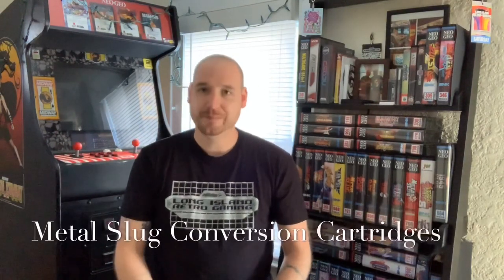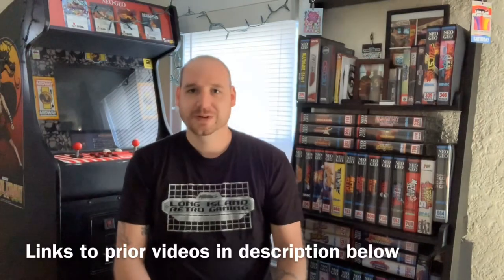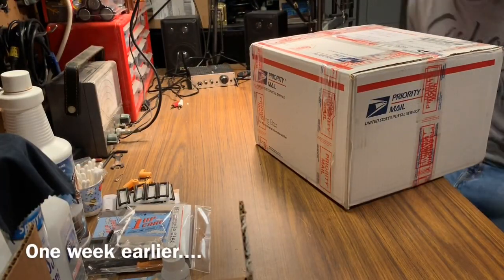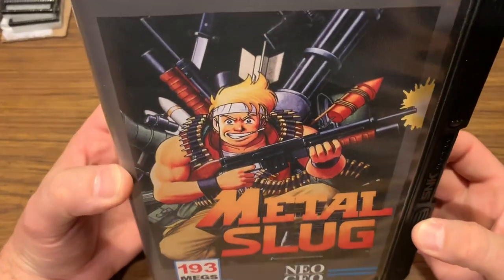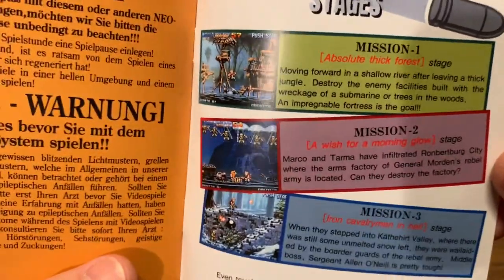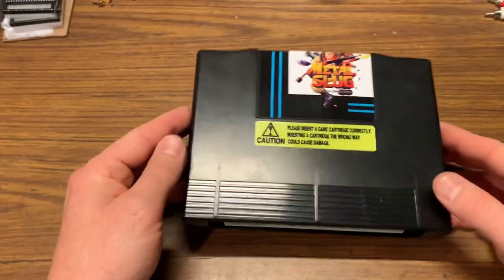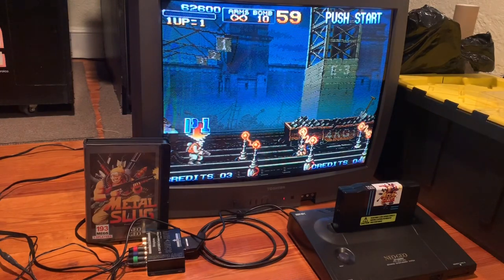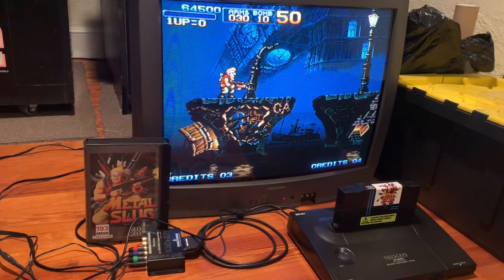Neo Geo AES Metal Slug Conversion Cartridges (Part 3)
Part 3 of our Metal Slug conversion cartridge series takes us to another level!  Could this be the grail of conversion cartridges or will an unforeseen issue make it a bust??

The metal slug conversion cartridge series covers an array of metal slug bootlegs made using donor MVS rom chips implanted on AES sacrificial cartridges.  The quality of these can vary greatly depending on many factors.  Check out the other installments listed below!